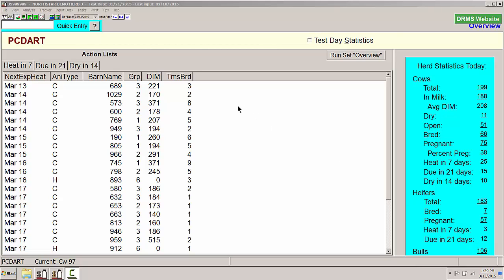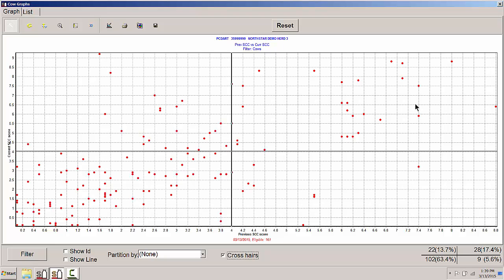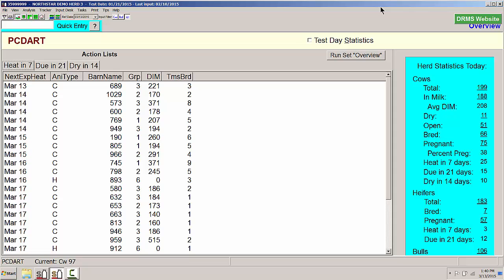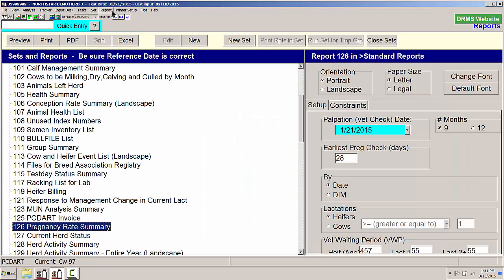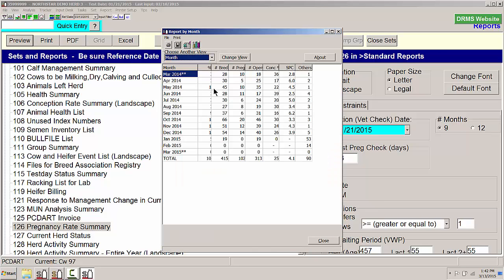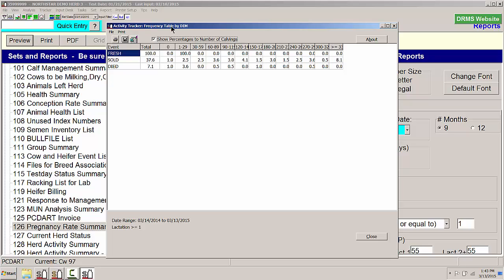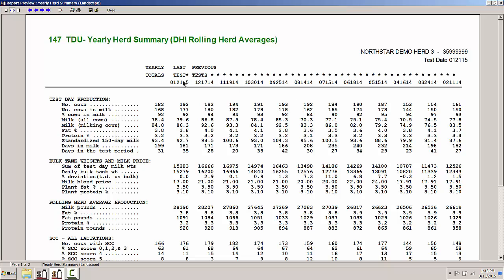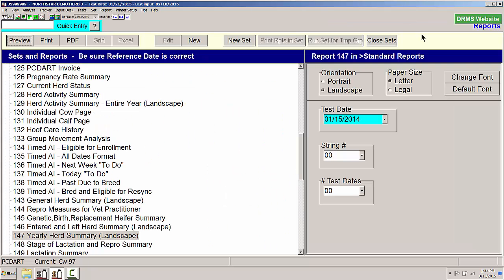Management Factors Key for Dairy Success in PCDART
Doug Brook, DHI Coach and Facilitator, explains PCDART options that are key to successfully managing your dairy farm.